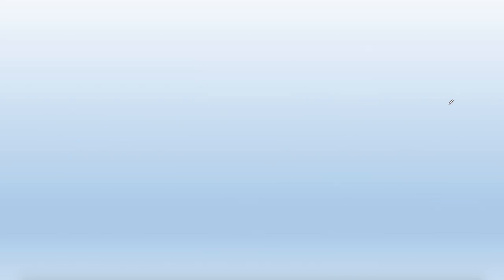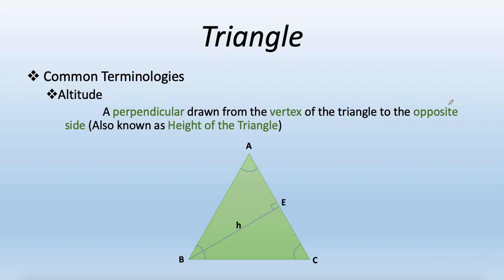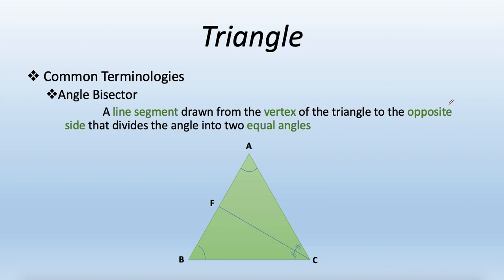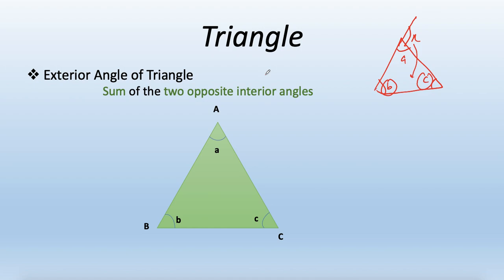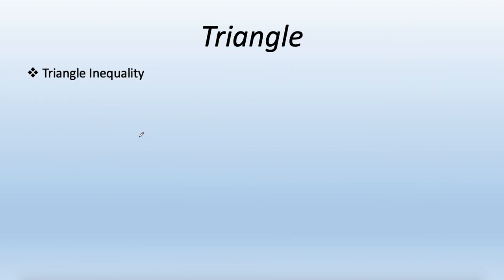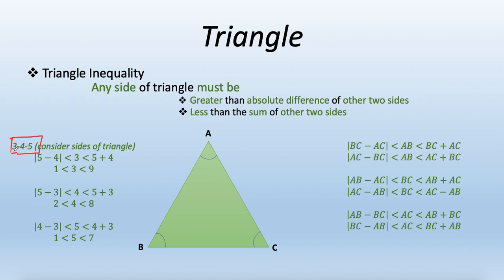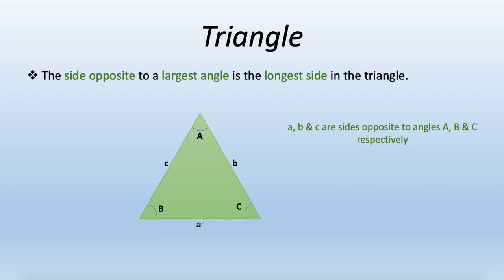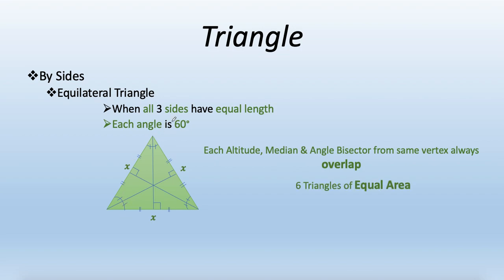How to Solve Triangle in GRE | Geometry GRE | GRE Preparation for Beginners 2022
This video is the 1st part of "How to Solve Triangle in GRE | Triangle GRE | Geometry GRE | GRE Preparation for Beginners 2022". This video covers almost all of the Important aspects of Triangles that could be asked in the actual GRE Exam. Anyone aiming for a 170 in GRE Quantitative Reasoning should watch this video.

Triangle is a polygon with 3 sides, 3 angles, and 3 vertices. Sum of angles in a polygon = (𝑛 −2)∗180, where n is the number of sides of the polygon. The Sum of angles in a triangle is (𝑛 −2)∗180 = (3 −2)∗180 = (180°). The area of the triangle is the total region that is enclosed by three sides of the triangle. The formula for the area of the triangle = ((𝑏𝑎𝑠𝑒 ∗ℎ𝑒𝑖𝑔ℎ𝑡))/2, where the base could be any side while height is altitude with respect to that side.

There are 3 types of triangles with respect to angles and 3 types of triangles with respect to sides.

By Angles:
Right Angle Triangle
Acute Angle Triangle
Obtuse Angle Triangle

By Sides:
Equilateral Triangle
Isosceles Triangle
Scalene Triangle

Correction: For (𝟏𝟓°−75°−𝟗𝟎°) Triangle the ratio is (√𝟑−𝟏)𝒙 − (√𝟑+𝟏)𝒙 − (𝟐√𝟐)𝒙

Once understood by the students, everyone will be well equipped with tools including shortcuts to ace such questions in exams. GRE and GMAT are the two widely accepted Graduate Exams for anyone seeking admission to a Master's Degree or Master's in Business Administration (MBA). These are not simple math-based exams, but Quantitative Reasoning exams. Although the exam is based on the same concepts as simple high school math, it tests the logical reasoning behind each concept. So the test taker must be conceptually sound and should have enough tips and tricks to perform well on the exam.

This is the first video for GRE quant Triangles, GRE Triangle, Triangles in GRE, and Triangles GRE (GRE quantitative Triangle) which is about the Triangles GRE exam and triangles questions in GRE. GRE preparation in 40 days is possible if you keep following these videos and all of these videos are included in playlists which are GRE Preparation for Beginners 2022, Triangle GRE, and Geometry GRE. These playlists will definitely be helpful for anyone in getting a perfect 170 score (GRE prep) in GRE math 2022.

GRE INSIGHT is an Ideal place to make yourself Conceptually strong and to get equipped with Tips & Tricks for performing Exceptionally well on GRE Quantitative Reasoning.

⏱️⏱️VIDEO CHAPTERS⏱️⏱️
0:00 Introduction To Polygon
1:03 Introduction To Triangle
1:45 Common Terminologies (Altitude)
2:38 Common Terminologies (Median)
3:30 Common Terminologies (Angle Bisector)
4:25 Area of Triangle
6:20 Perimeter of Triangle
6:39 Exterior Angle of Triangle
9:44 Triangle Inequality (Very Important)
13:14 Interesting Property
14:18 Types of Triangles
14:48 Right Angle Triangle
16:57 Isosceles Right Angle Triangle (𝟒𝟓°−𝟒𝟓°−𝟗𝟎°)
18:42 (𝟑𝟎°−𝟔𝟎°−𝟗𝟎°) Triangle
19:27 (𝟏𝟓°−75°−𝟗𝟎°) Triangle
20:53 Acute Angle Triangle
22:44 Obtuse Angle Triangle
24:40 Equilateral Triangle
27:27 Isosceles Triangle
31:03 Scalene Triangle
32:50 Special Considerations (Very Important)